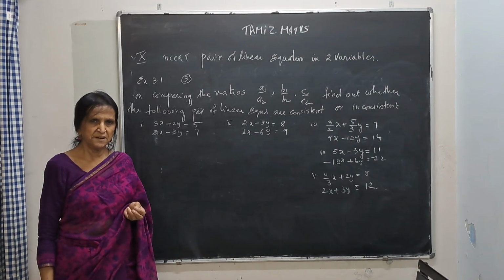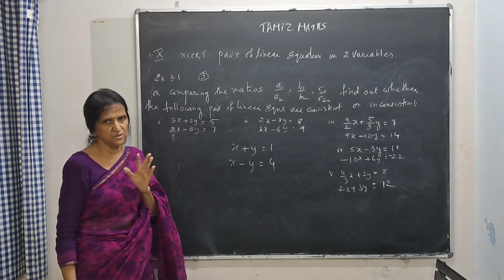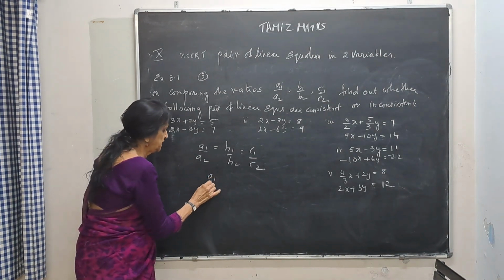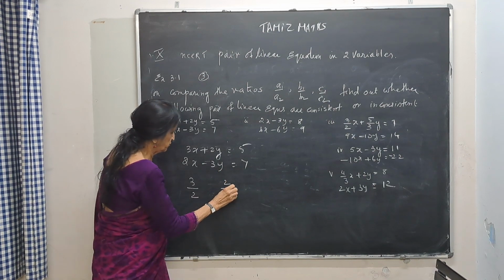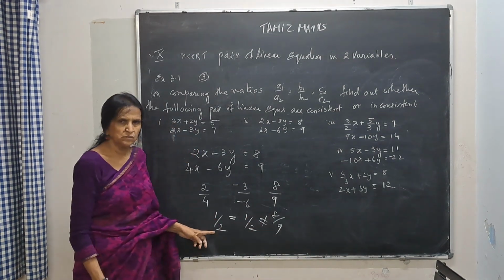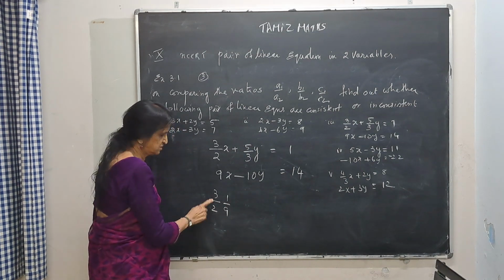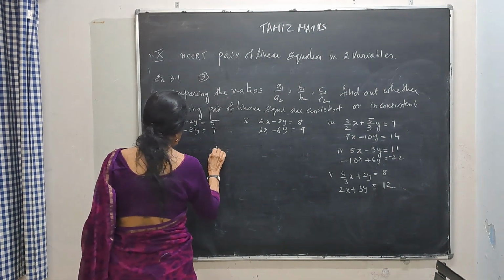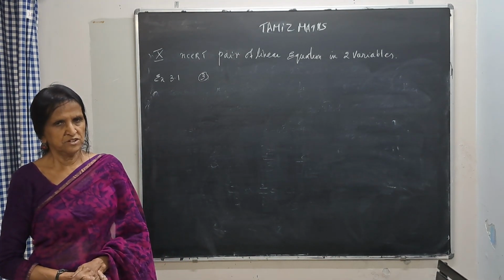Pair of Linear Equations in Two Variables - NCERT - X Std - Exercise 3.1 - Set 4